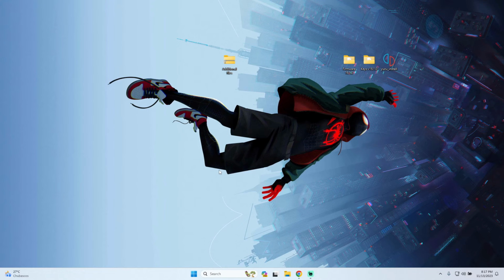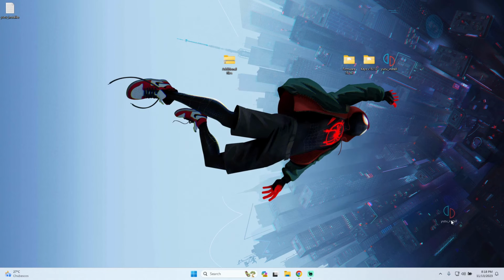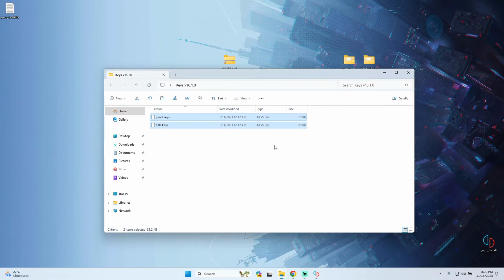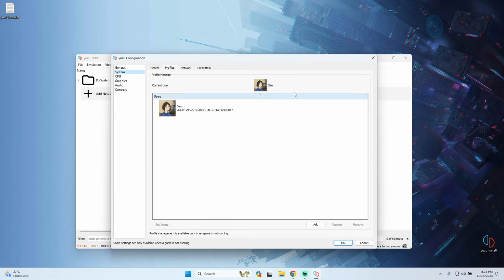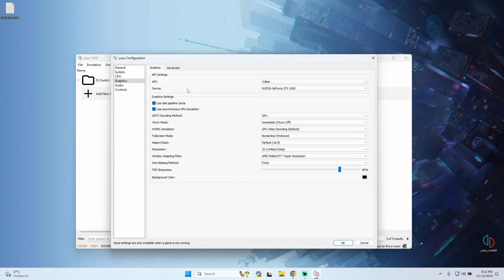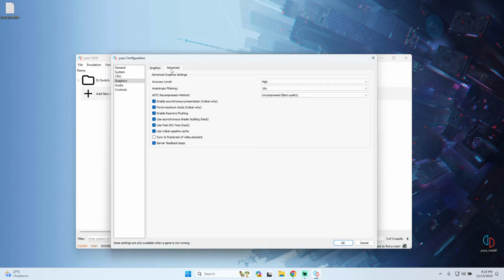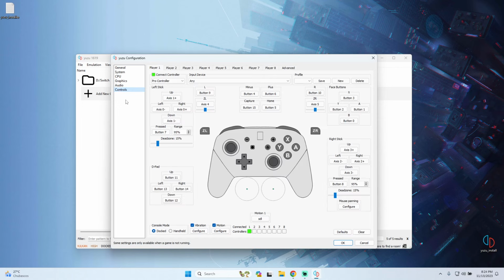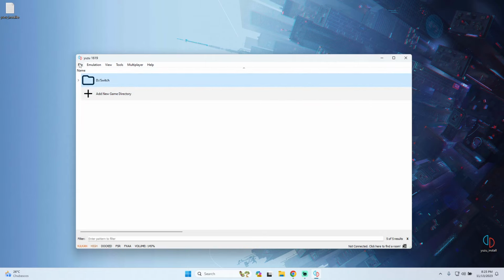How to play Super Mario RPG on Windows - Yuzu emulator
Hey! On this video I will help you to be able to game Super Mario RPG on Yuzu, with the configuration, and all the tips to be able to run it! Any comment o question do you have, I will more than happy to help you to resolve it!

By some copyrights issues, some parts of the video were removed, but all the information of the magic game is under the pin comment, run perfectly.

Laptop Specs:
Main Laptop Name: Lenovo Legion 5 15ARH05
CPU:  AMD Ryzen 5 4600H with Radeon Graphics
GPU:  NVIDIA GeForce GTX 1650 4 GB VRAM
RAM: 32 GB DDR4  3200 MHz
SSD: Crucial BX500 1TB 3D NAND SATA 2.5-Inch Internal SSD, up to 540MB/s - CT1000BX500SSD1.
Yuzu Version: 1619